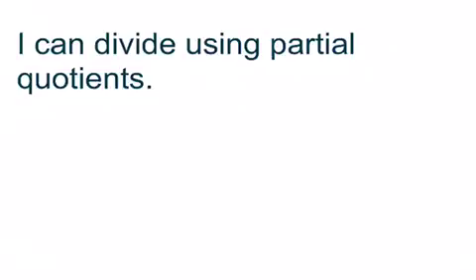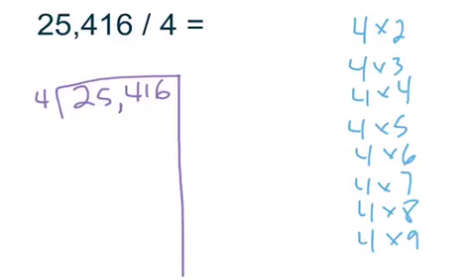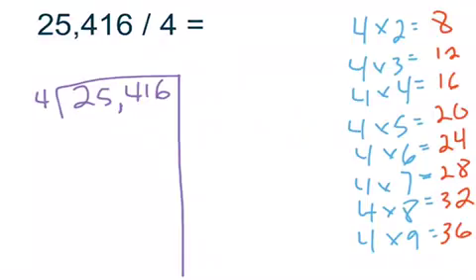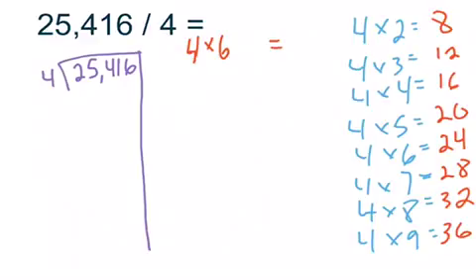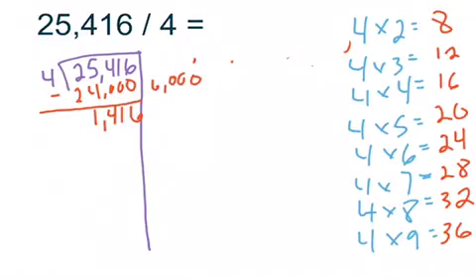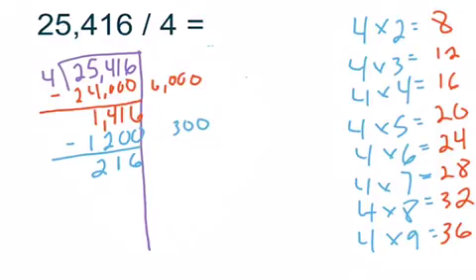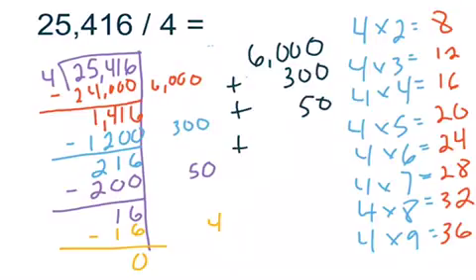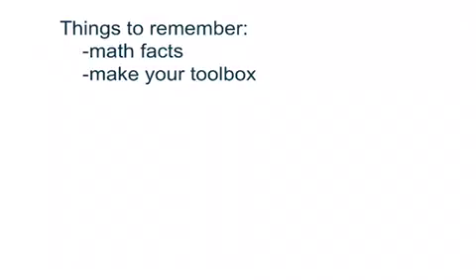Dividing with partial quotients